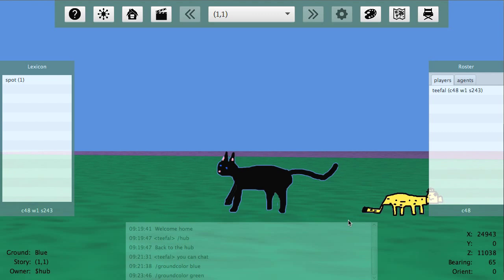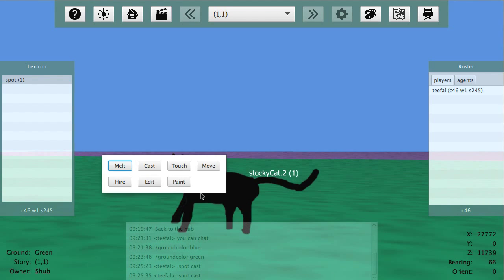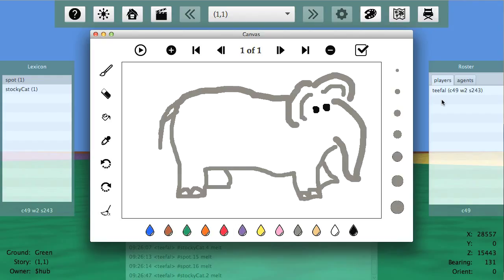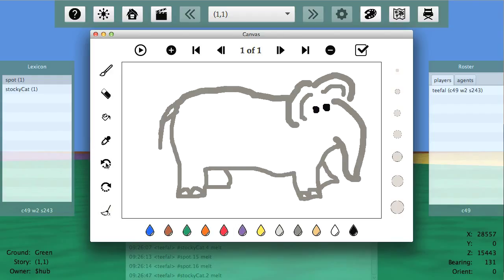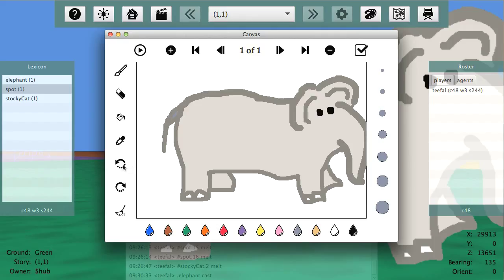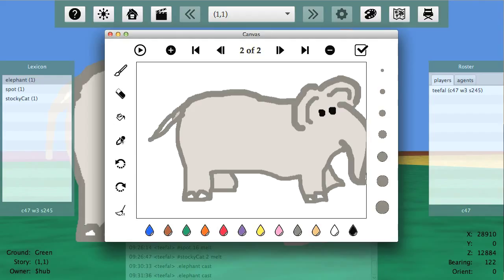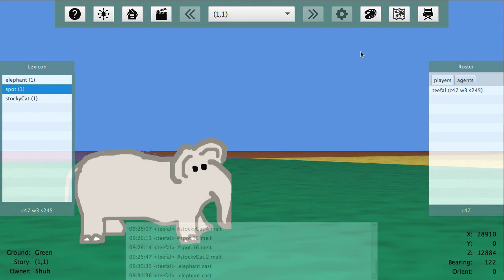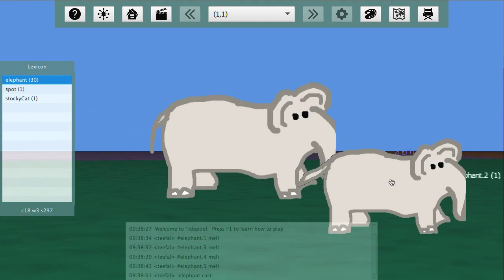Tidepool Alpha 3 Tutorial 2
Sketching and animating